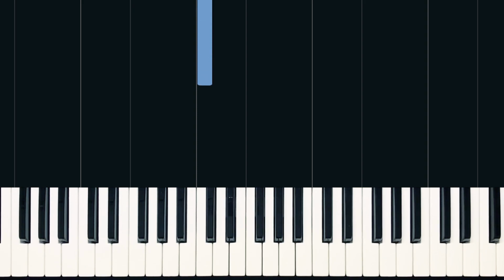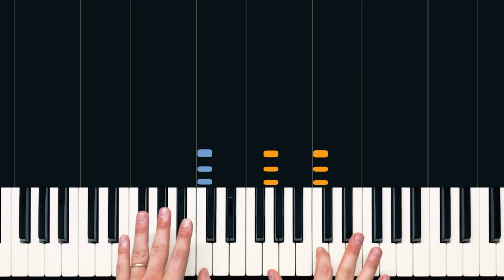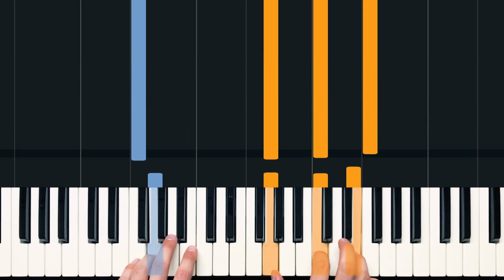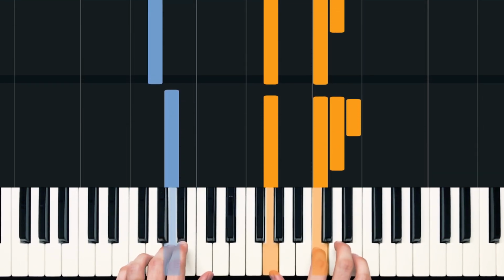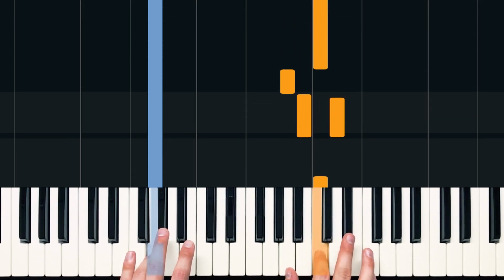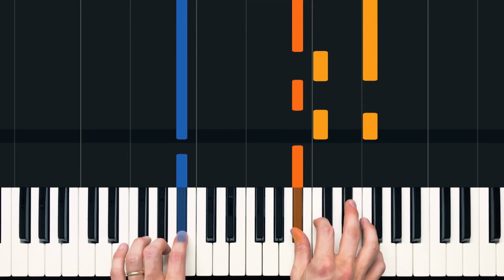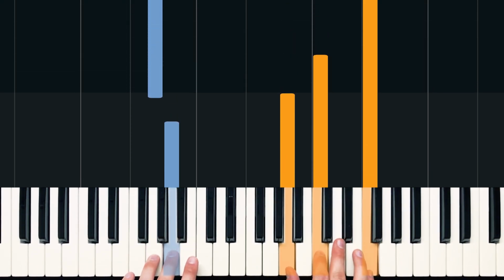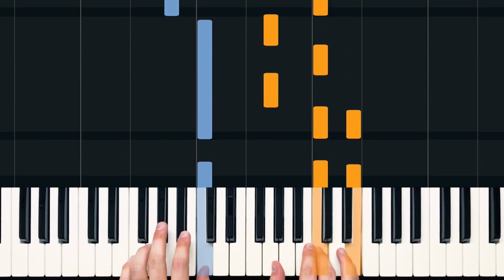How to Play "Heaven" by Bryan Adams | HDpiano (Part 1) Piano Tutorial